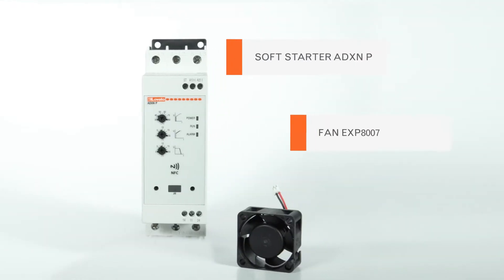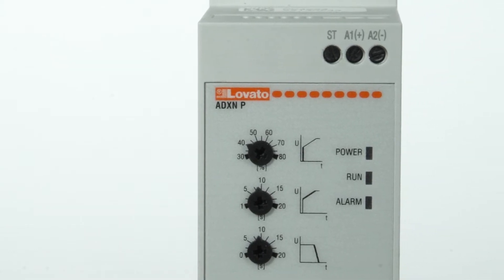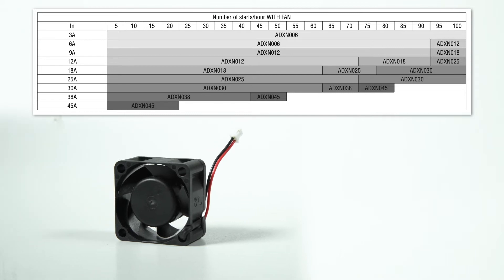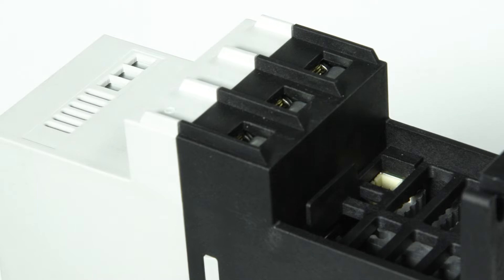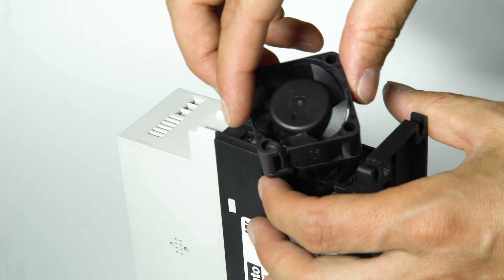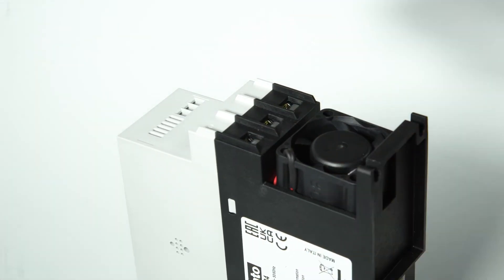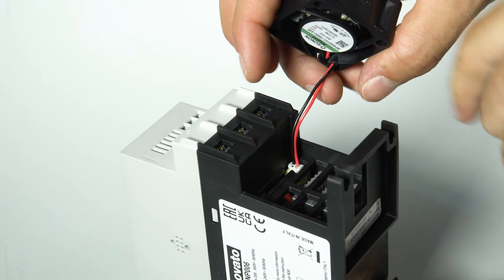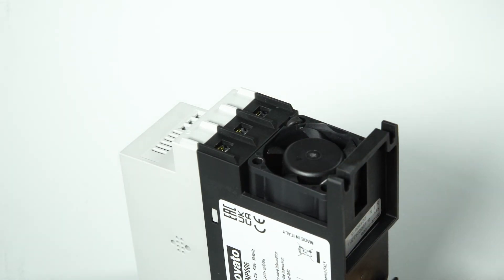How to install the optional fan - ADXN soft starters | LOVATO Electric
The ADXN soft starters from 6 to 30A can be equipped with the optional fan EXP8007, integrated as standard on the higher sizes, to improve the heat dissipation performances and to increase the number of starts per hour when required.
In the ADXN technical manual you can find the tables with the number of starts per hour that can be performed with and without the fan.